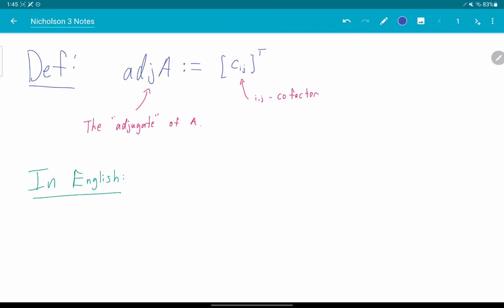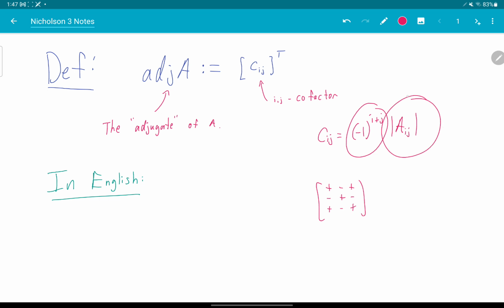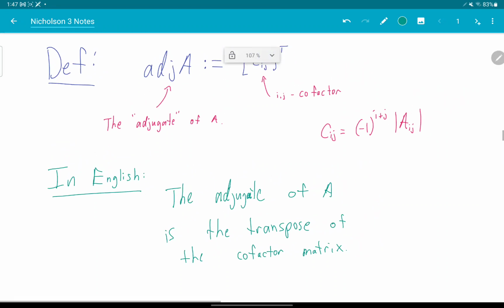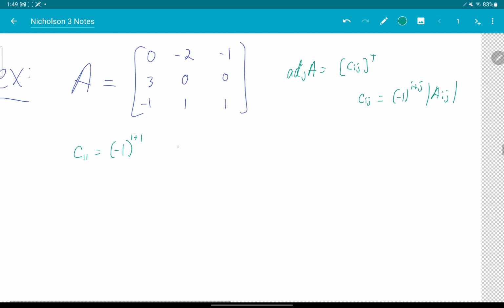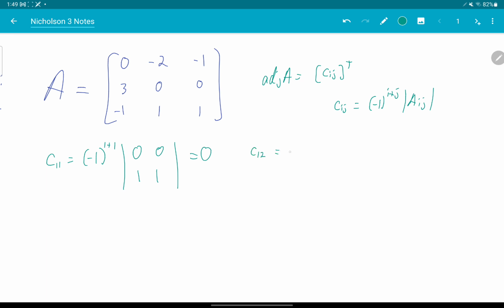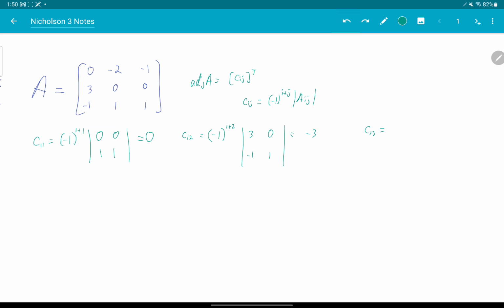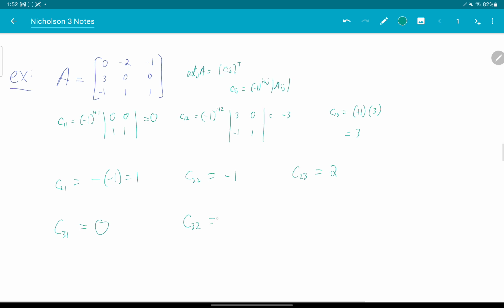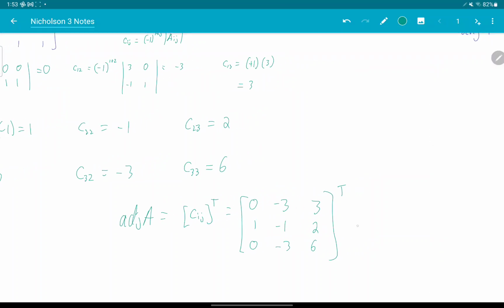SN4 3.2.4 (see description!)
The textbook says "adjoint" instead of "adjugate". Write "adjugate = adjoint" in your notes!